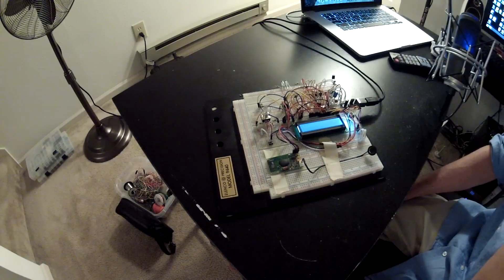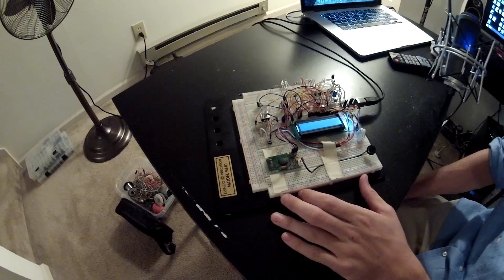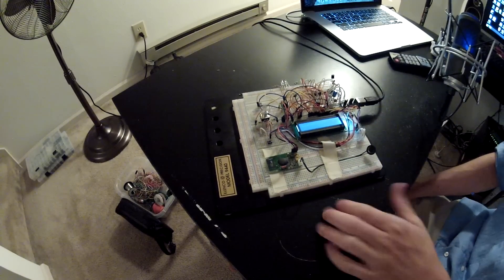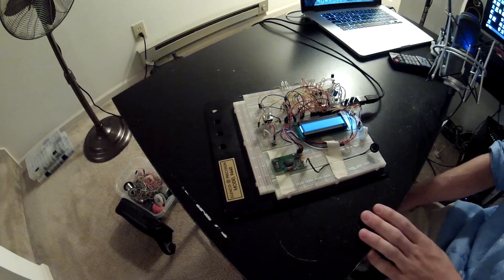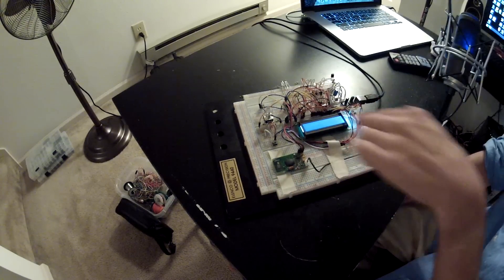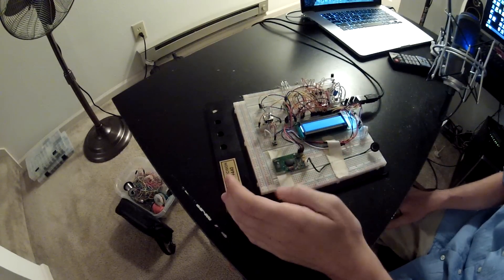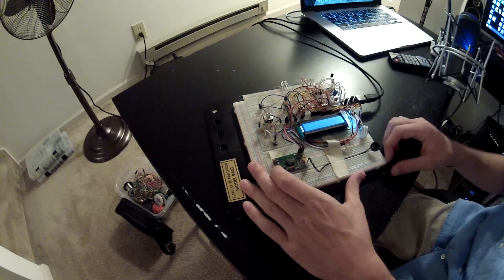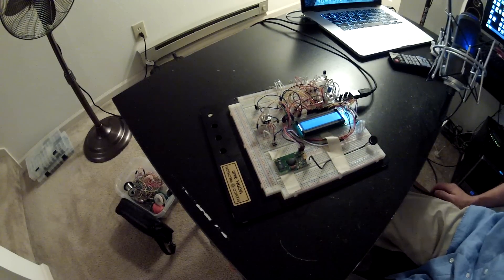How to Build an Arduino Voice Controlled TV Remote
All Parts can be found at Sparkfun.com